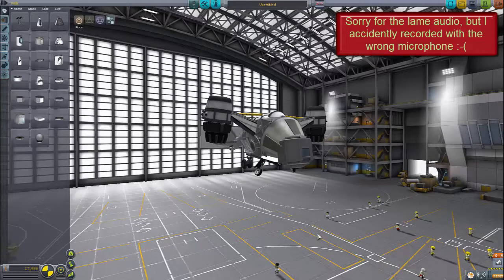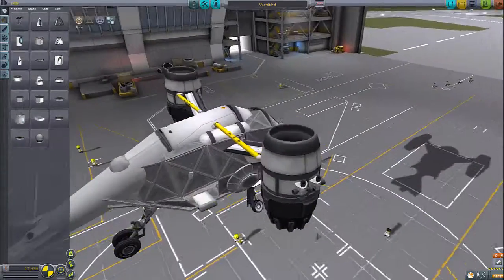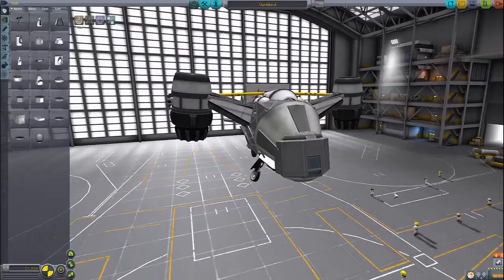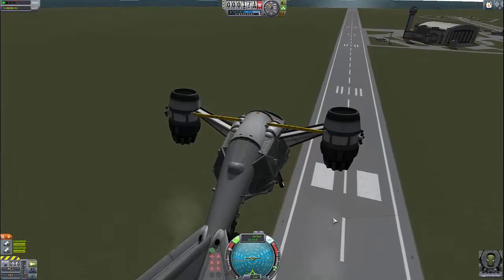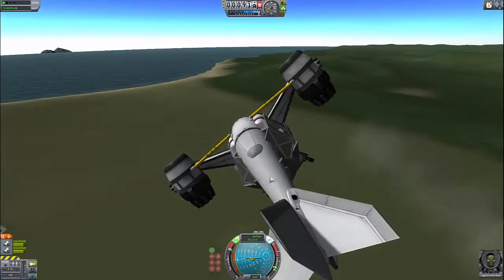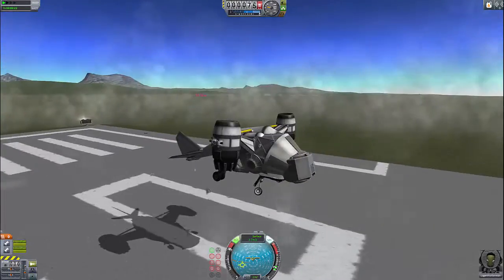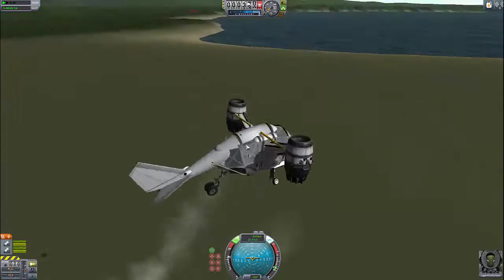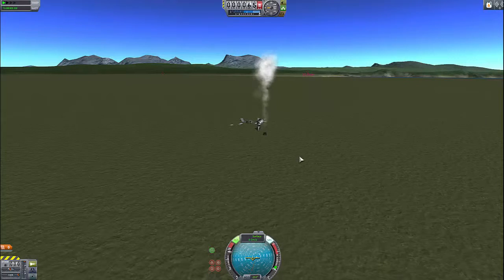Fallout VertiBird in KSP (no Mods) -- Kerbal Space Program -- Kerbal #003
A fully functional Vertibird from Fallout in KSP?  Without the need of Mods?  Yes, it is possible! And here it is.

I hope you enjoyed the video, if so then please press that like button and maybe even share the video with someone.